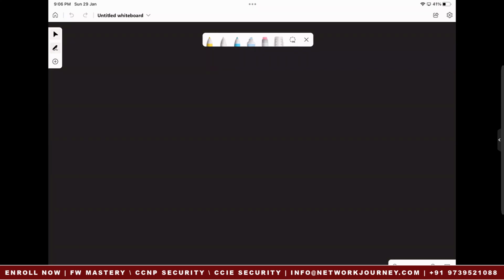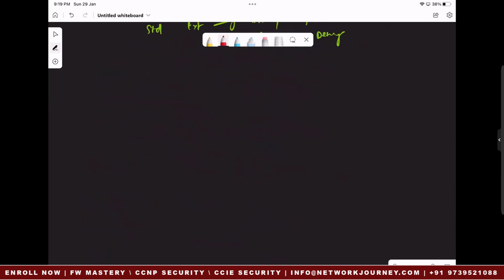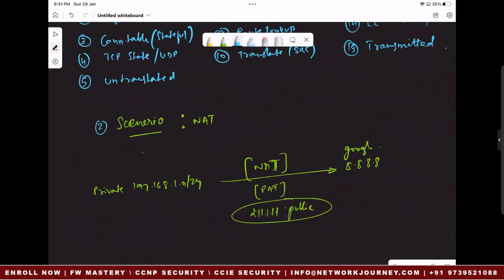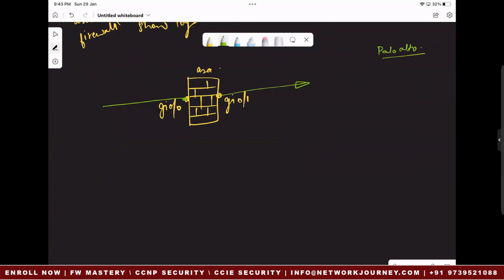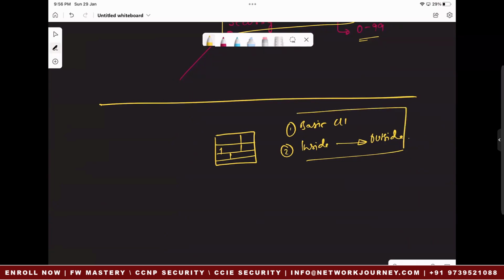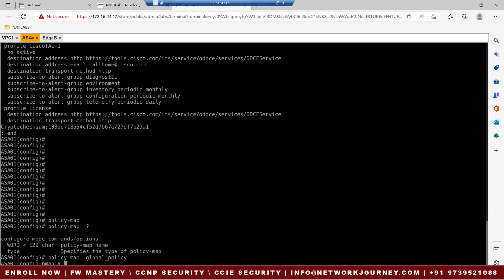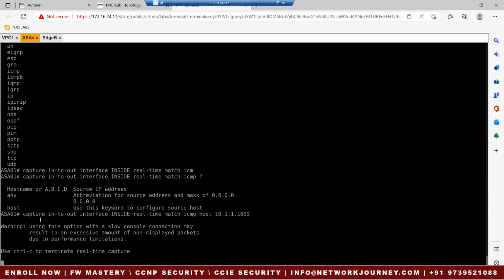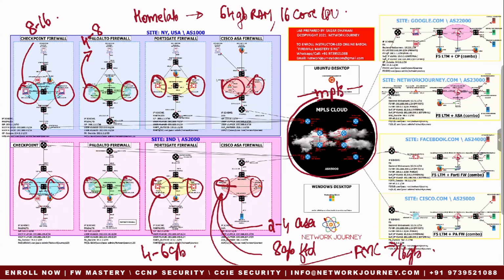2/2: FW Mastery, CCNP Security, CCIE Security | Admission Started | 04-Feb-2023 @ 9PM IST Wknd | NJ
🔴This Workshop is conducted by Trainer Sagar Dhawan for his upcoming online batch of "Firewall mastery 5 IN 1", "CCNP Security", "CCIE Security" starting 04-Feb-2023 @ 9 PM IST (weekend batch)

Excited to see you !